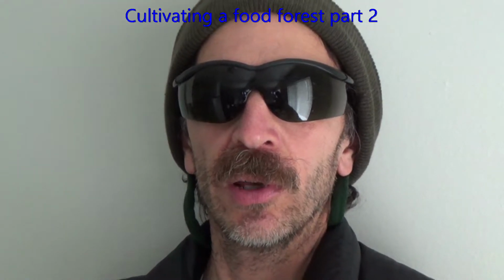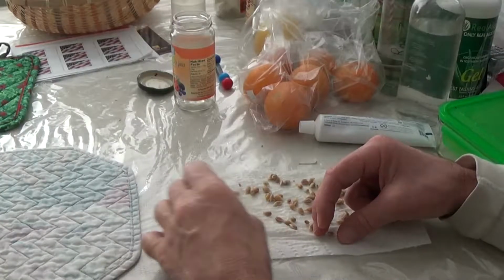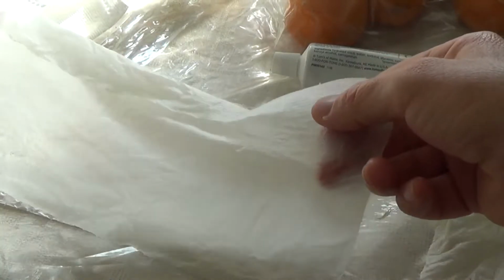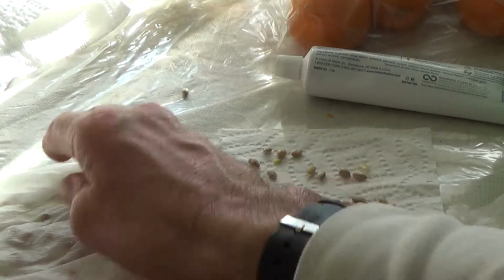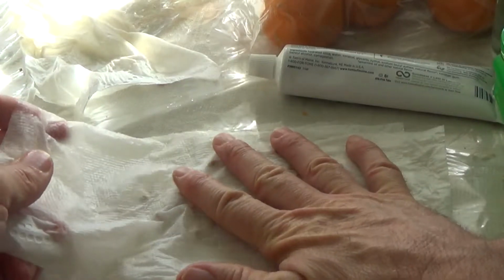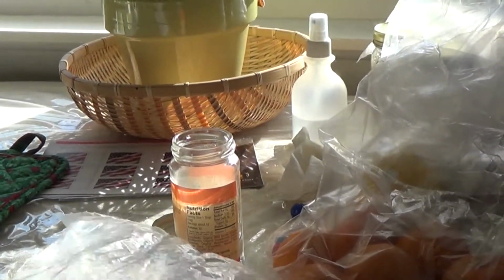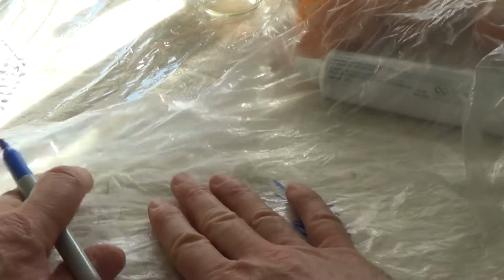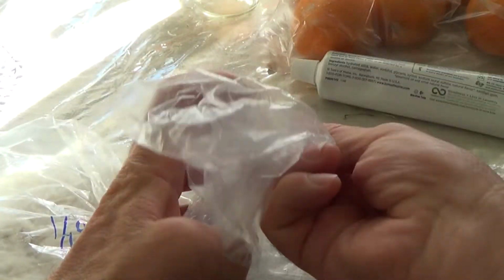Cultivating a food forest part 2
The journey of cultivating a food forest.Definitely a learning path.